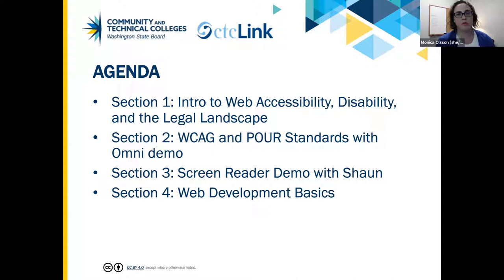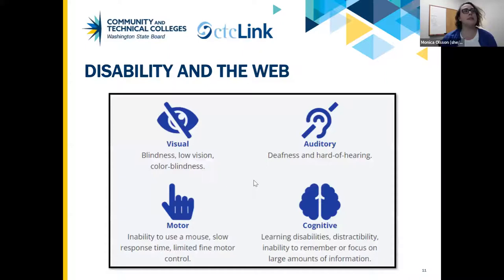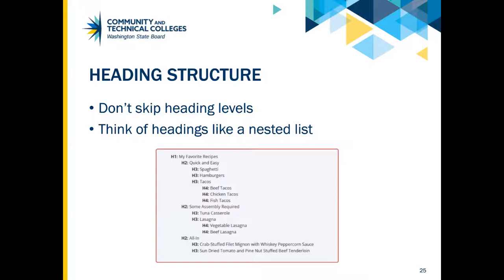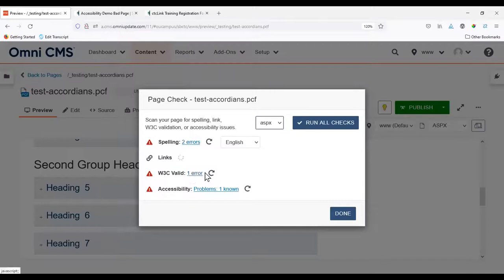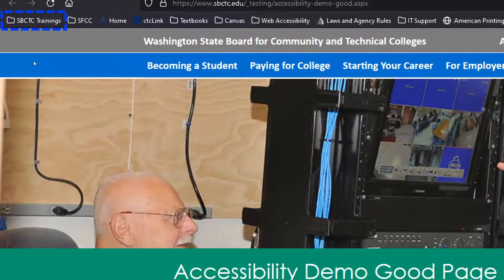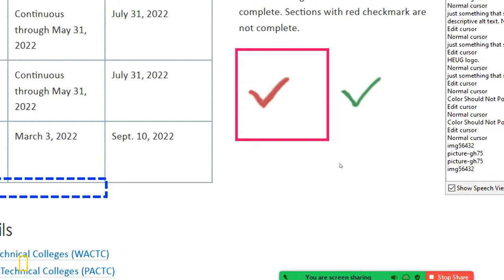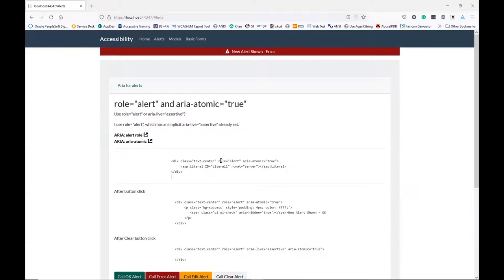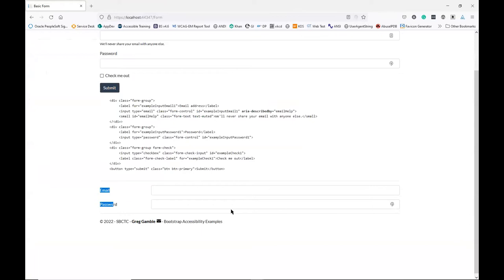Web Accessibility 101 training for SBCTC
On May 19th 2022 SBCTC offered a Web Accessibility 101 training for agency developers and web content editors. The training provided an overview of critical concepts in web page design, a live screen reader demo, and discussion on how to check and review issues within the agency's web editing platform.